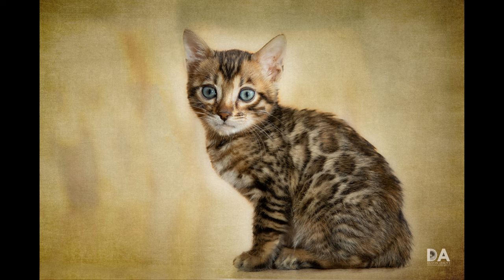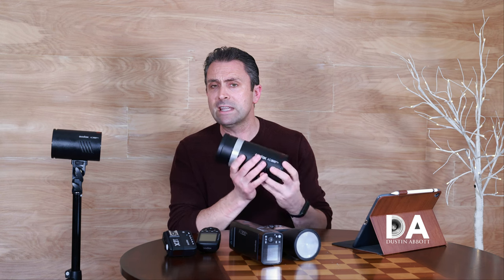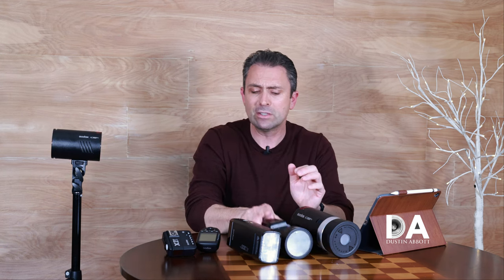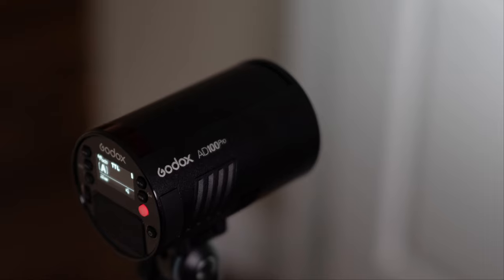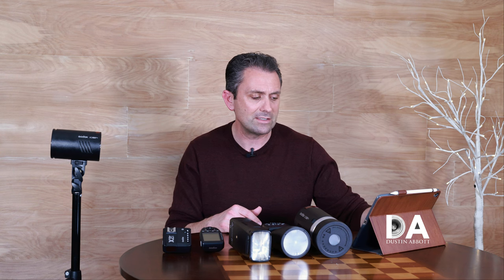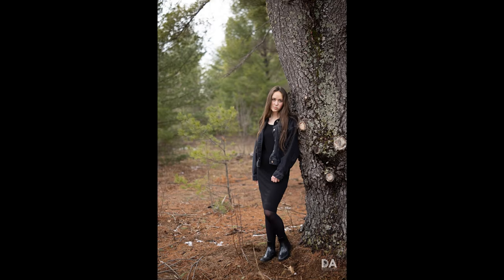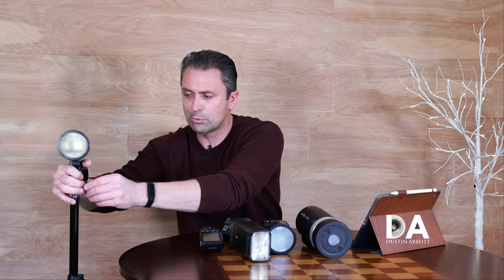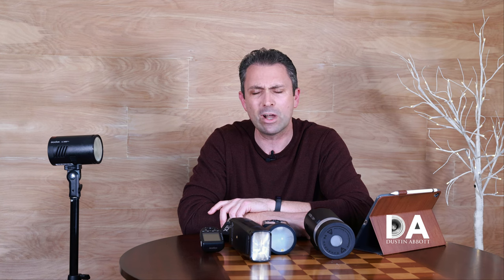Godox AD100 Pro Flash Review 4K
Photographer Dustin Abbott shares a review of the compact, powerful, and versatile Godox AD 100 Pro location flash unit.  | | Purchase the Godox AD100 Pro @ Pergear | Amazon | B&H Photo | Amazon Canada | Amazon UK | Amazon Germany

Purchase the S2 Adapter @ Pergear | Amazon | B&H Photo | Amazon Canada

Purchase Godox X2T Trigger @ Pergear | Amazon | B&H Photo | Amazon Canada

Purchase the Godox V1 for Canon | Nikon | Sony | Fuji | Olympus
Purchase the X-Pro Control Unit for: Sony | Canon | Nikon | Fuji

Purchase a Canon EOS R6 @ B&H Photo | Amazon | Camera Canada | Amazon Canada | Amazon UK | Amazon Germany | Ebay

Purchase a Canon EOS R5 @ B&H Photo | Amazon | Camera Canada | Amazon Canada | Amazon UK | Amazon Germany | Ebay

My filming setup: Sony a7R III: B&H Photo Camera Canada or Amazon | or | Sony a9 @ B&H Photo Camera Canada or Amazon